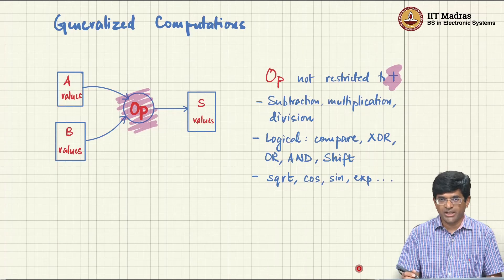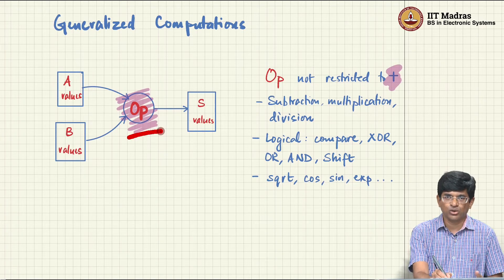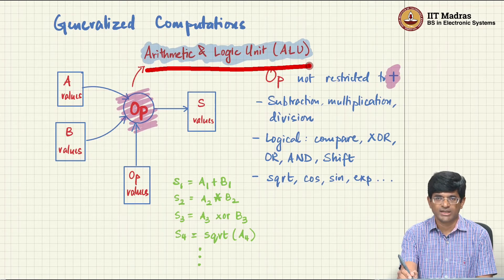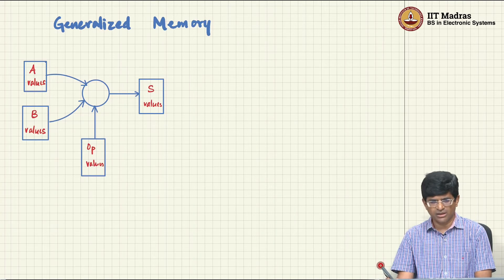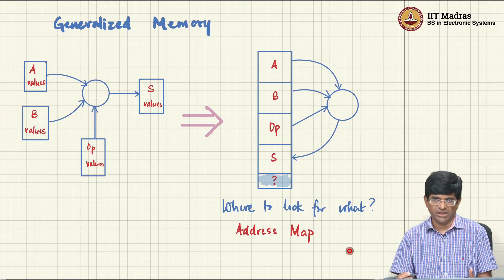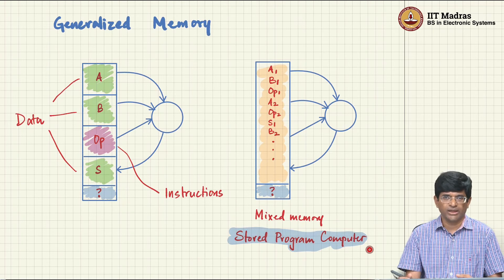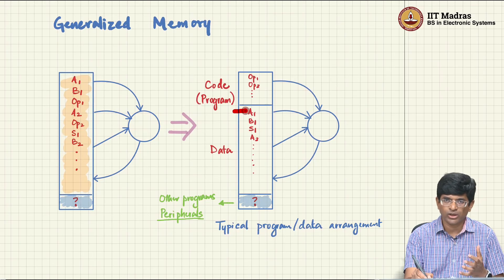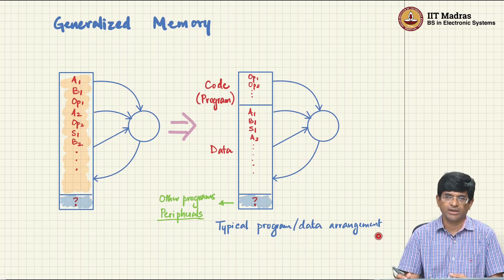2. Generalized Memory and Computations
2. Generalized Memory and Computations